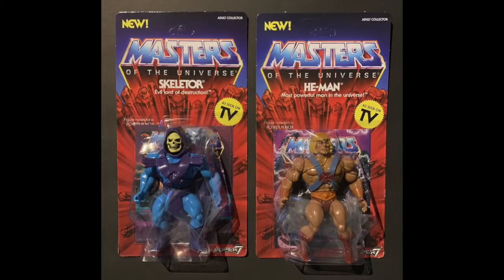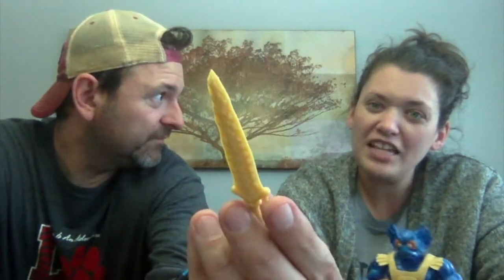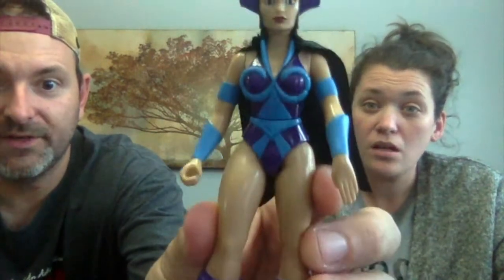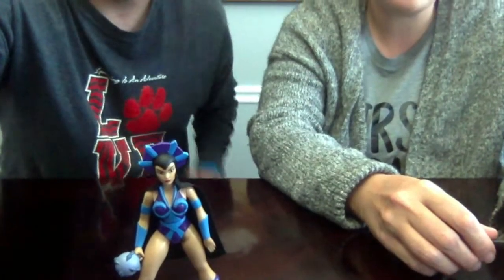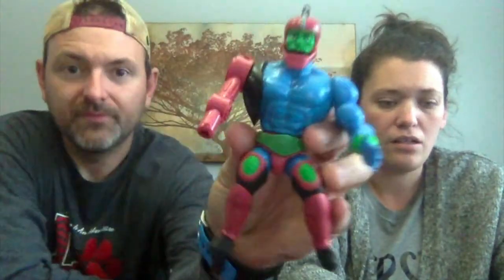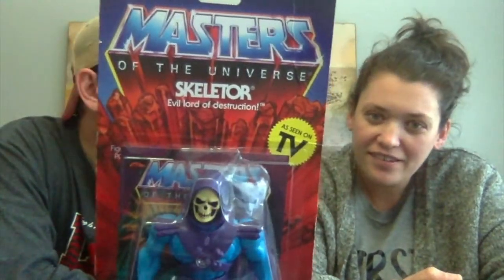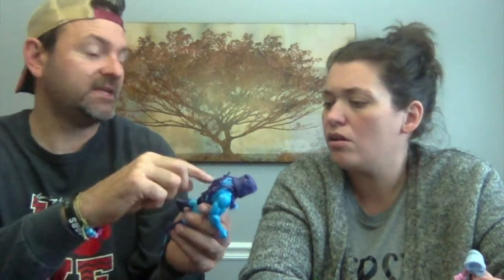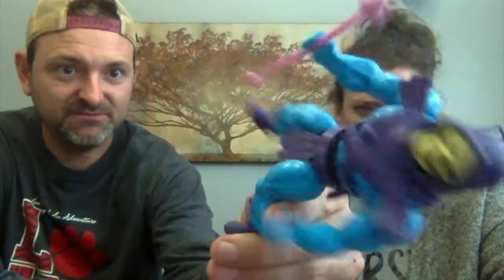Opening Masters of the Universe Super 7 As Seen On TV Bad Guys Part 2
Jeremy and Bekka open up the rest of the AS SEEN ON TV Super 7 He-man action figure bad guys!